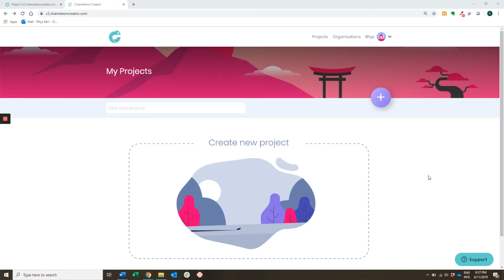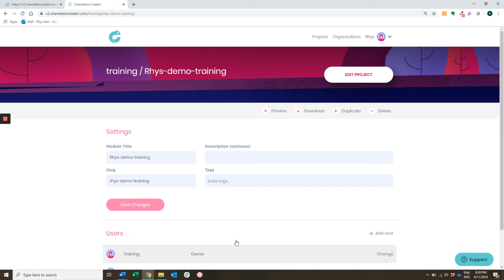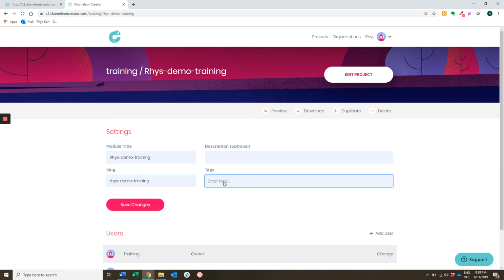How to create a new project in Chameleon Creator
Check out this short clip to see how simple it is to create a new project using Chameleon Creator.